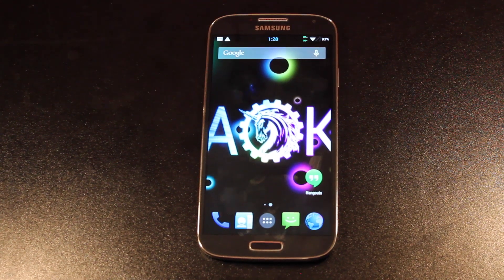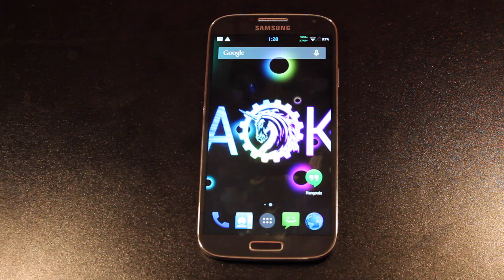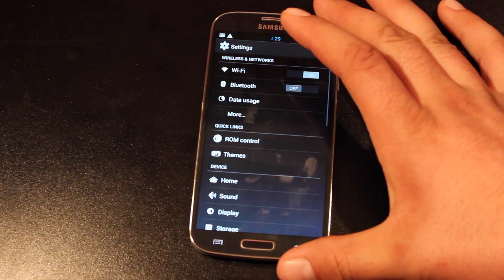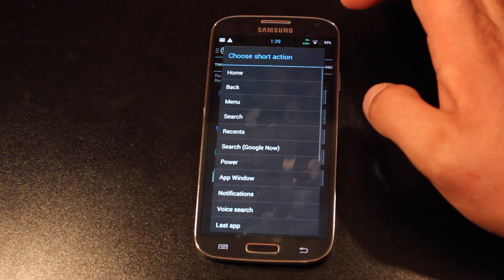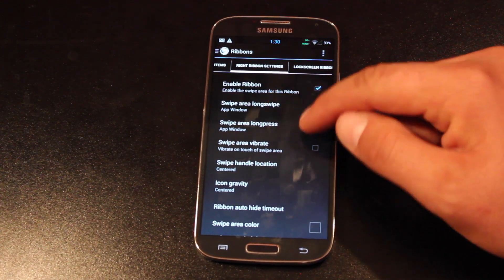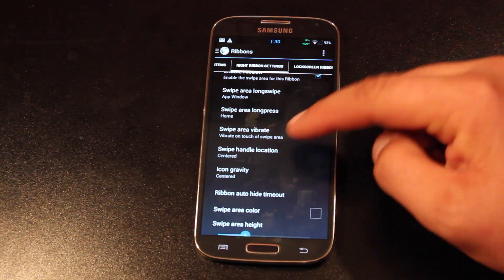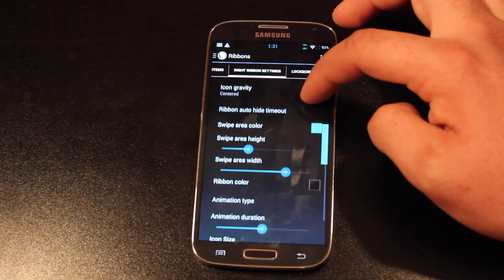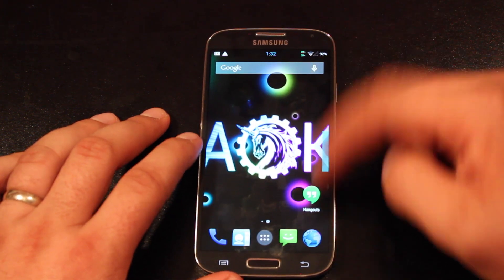Ultimate Multitasking With AOKP Ribbons! Setup And Review!